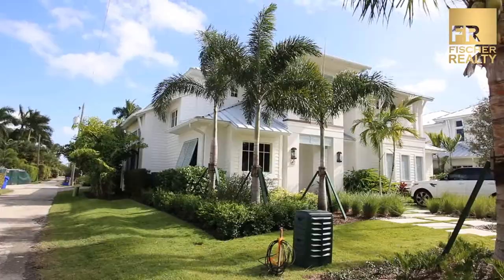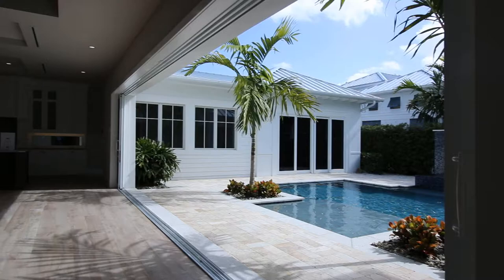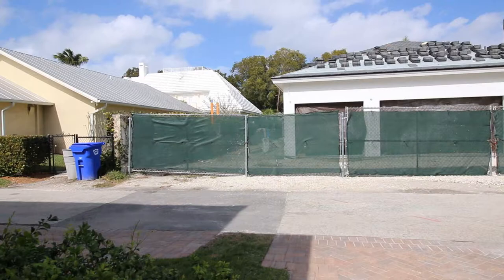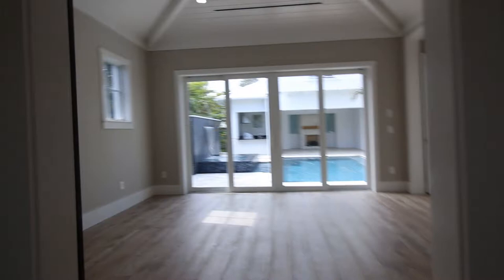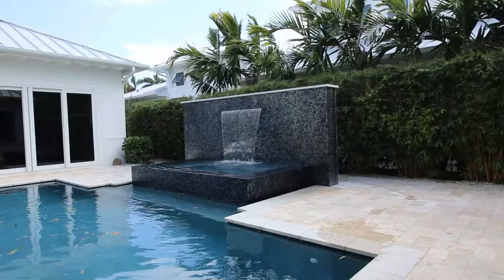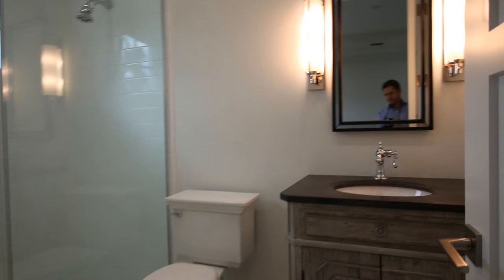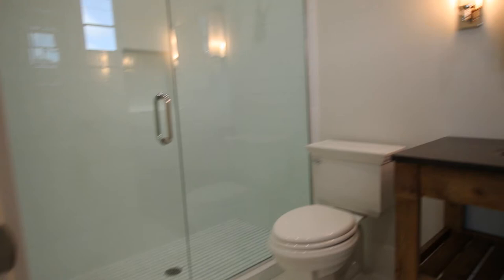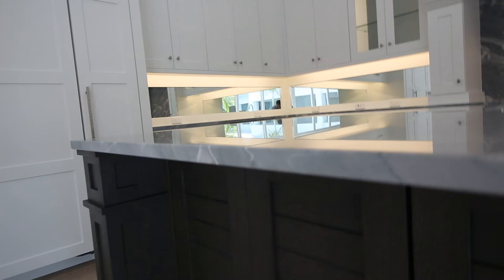40 3rd St N, Naples, FL, 34102 Walk Through with Dirk Fischer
The pictures in the listing do this home only partially justice. It was good to do a little video walk through, because live this home is so much nicer than in the photos.